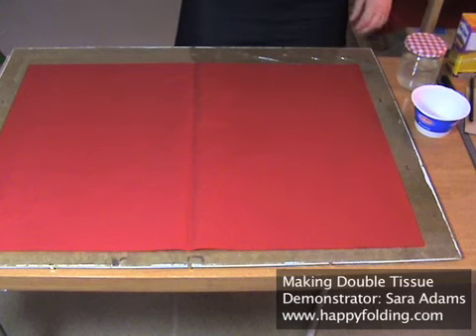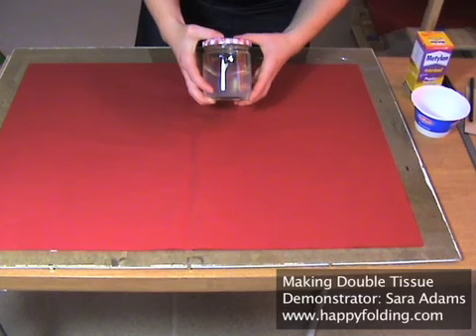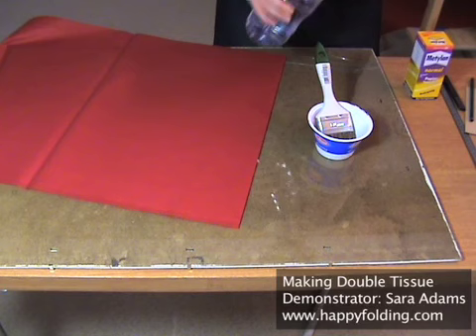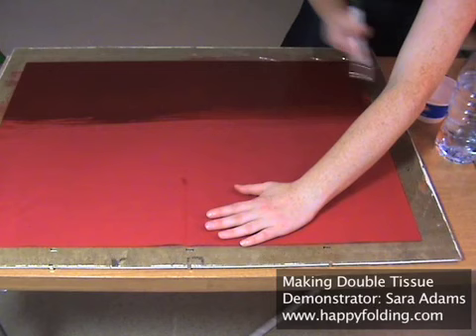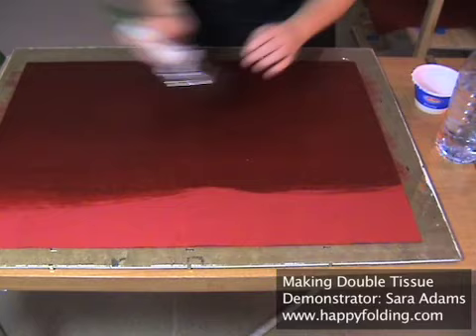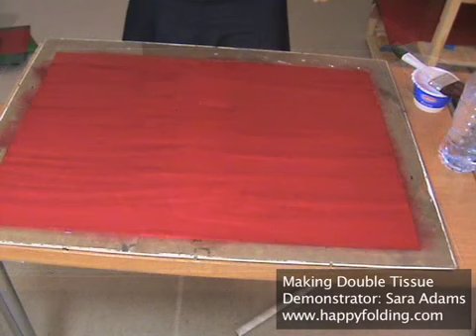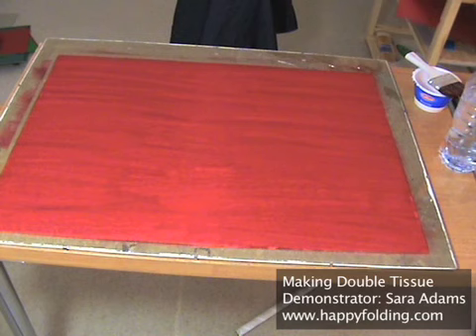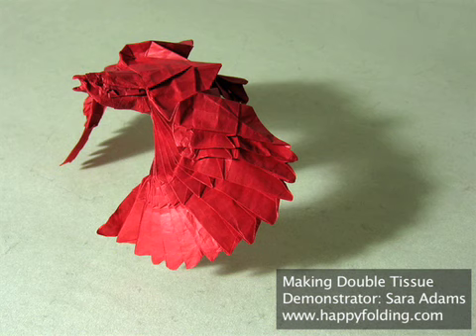Making Double Tissue (Origami Paper)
This video demonstrates how to make double tissue. It is used by many for more complex models. Try it out yourself!